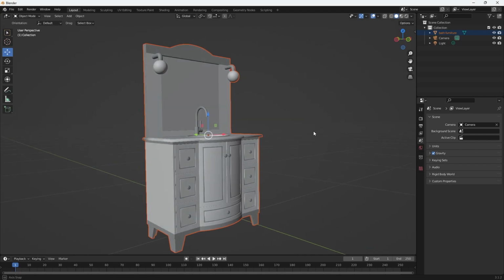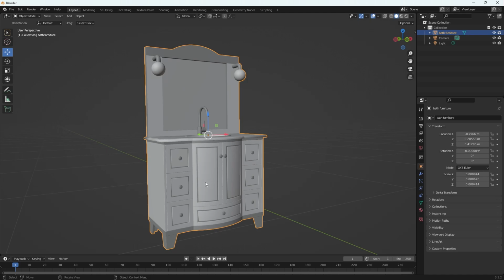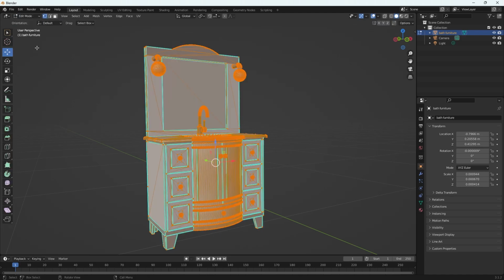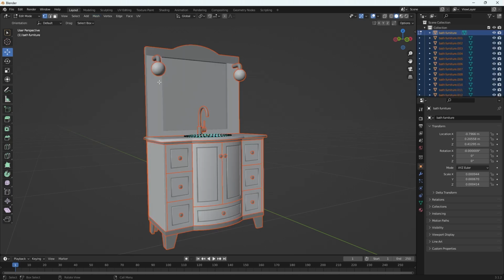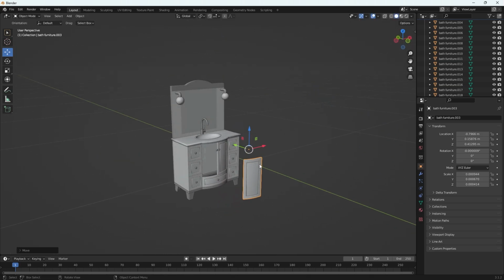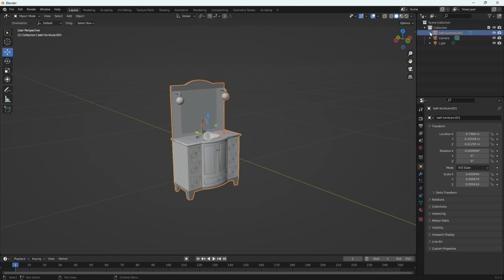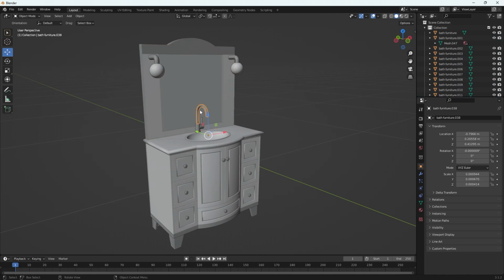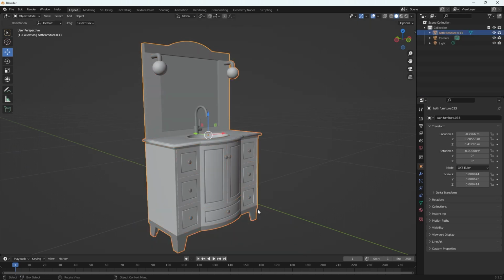How to Separate & Combine Objects in Blender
Unlock the power of organization and flexibility in Blender with this quick guide on separating and combining objects. Learn how to keep your projects tidy and your workflow seamless by mastering these essential techniques. Whether you're managing complex scenes or tweaking individual elements, this video will help you take control of your 3D creations. Perfect for beginners and experienced Blender users alike!